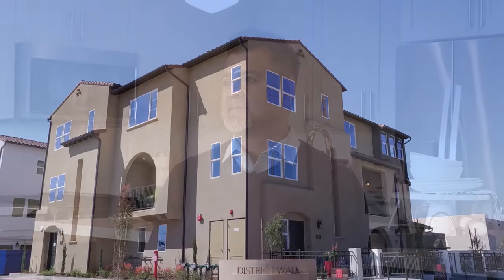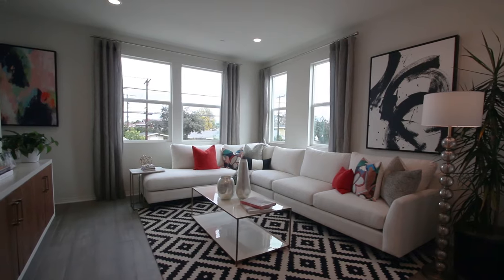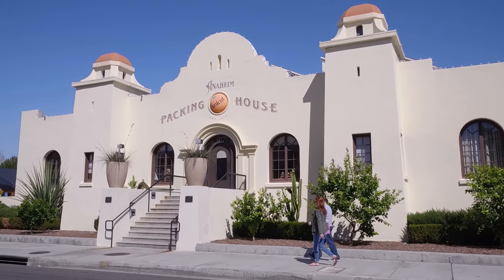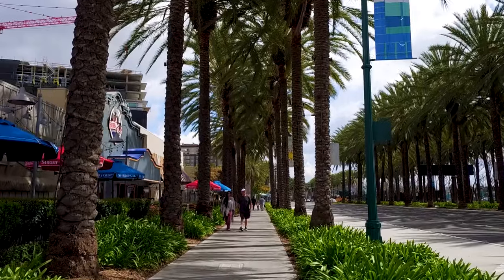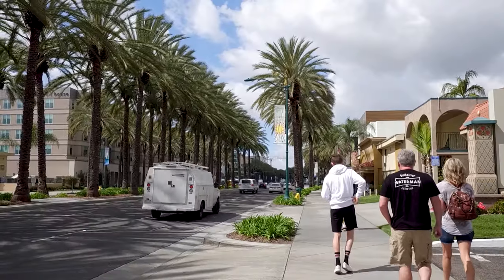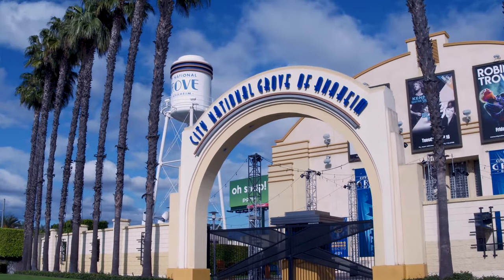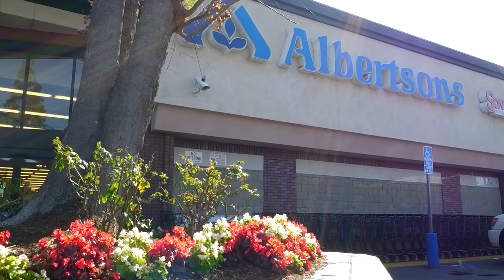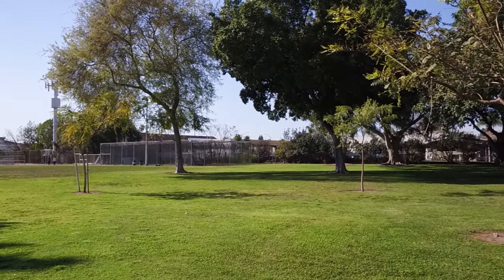District Walk Community Tour - SOLD OUT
Discover the perfect balance of living in a tranquil, tight-knit community with a lively surrounding area. In District Walk, a brand-new home community from new homebuilder Olson Homes, you’ll enjoy the benefits of having dining and entertainment options within walking distance. Cruise over to numerous retail and entertainment options in the neighborhood, the nearby Anaheim Packing House, and even a family-friendly event lawn right in your own neighborhood. These hip new townhomes are designed with three spacious stories and stunning Spanish architecture, so you’ll have everything you’re desiring all in one place.